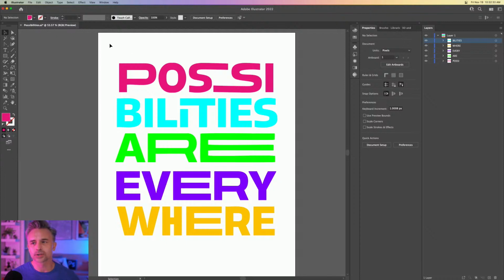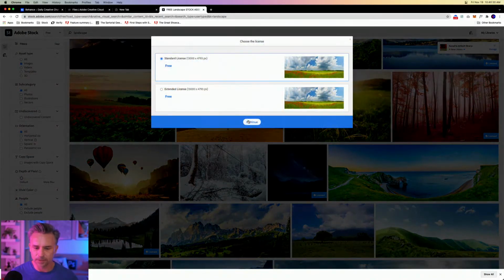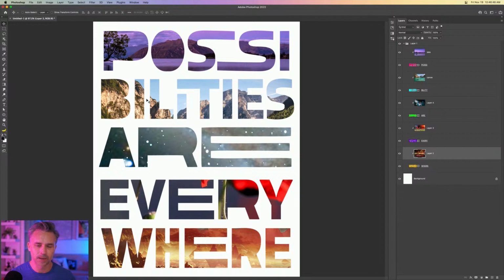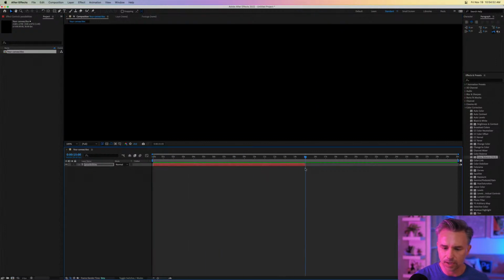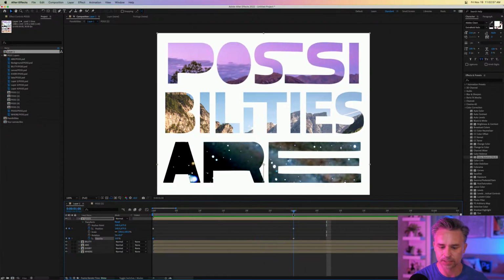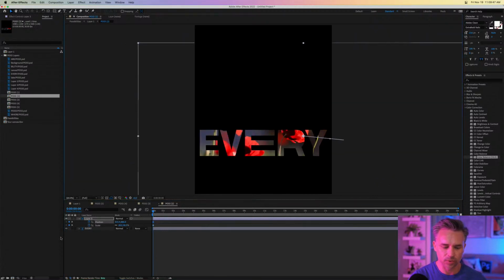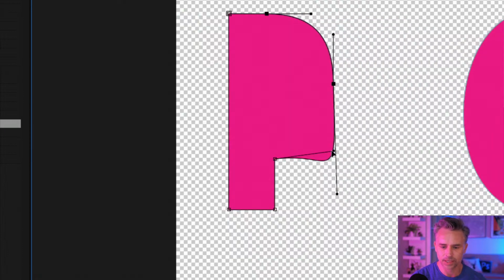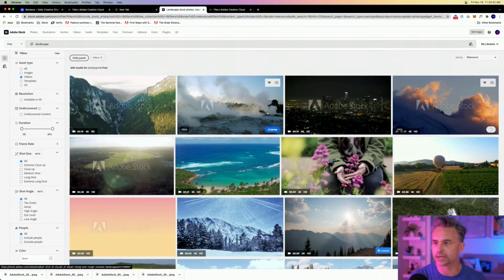Photoshop Masterclass: Animating Layers | Adobe Creative Cloud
In this episode, Adobe Evangelist Paul Trani will go beyond the static graphics and show how to animate layers for next-level impact. Paul will take static content and animate it in After Effects, and in some cases replace it with filters and video footage. Learn all the concepts you need to know when going from Photoshop to After Effects.

Chapters
00:00 Start
3:05 Pasting in a File as Layers into Photoshop
5:40 Removing Negative Space in Text
11:48 Stock Image Plug In
22:54 Creating a New Project in After Effects
31:50 Working with Ketframes
36:45 Editing the Position and Scale of the Image in the Text
41:07 Using the Photoshop Timeline to Animate Text
46:40 Animating Text Size and Shape
53:50 Browsing Adobe Stock